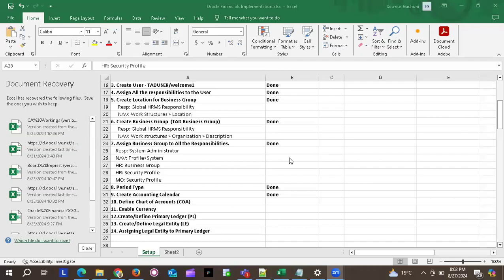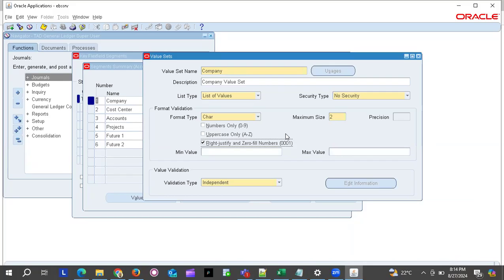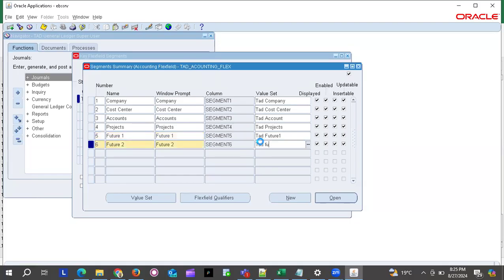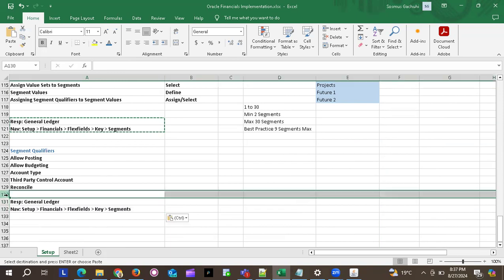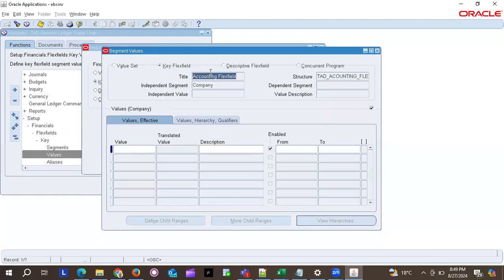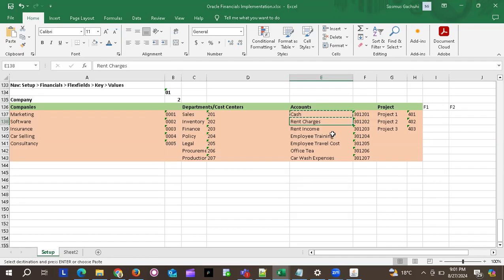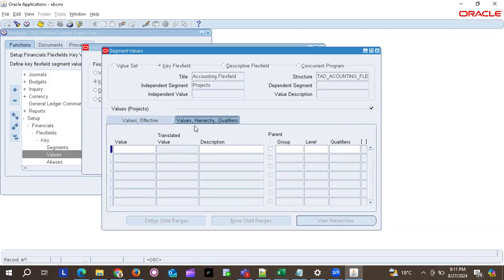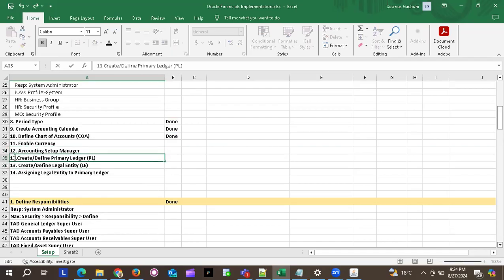Oracle EBS R12 Chart of Accounts Creation